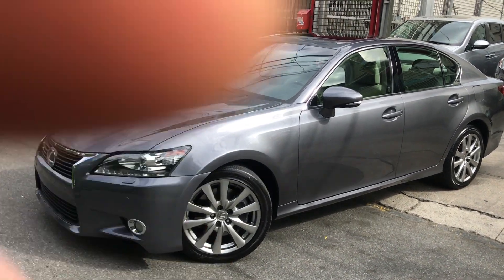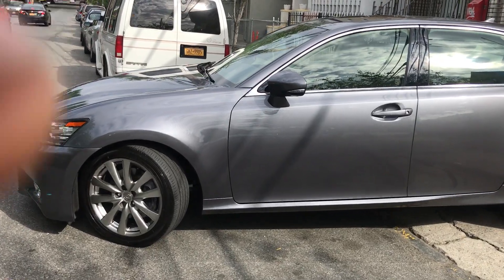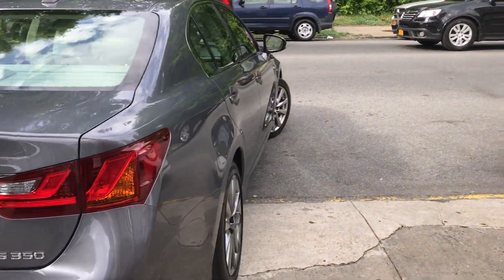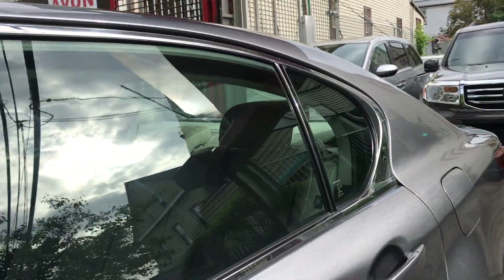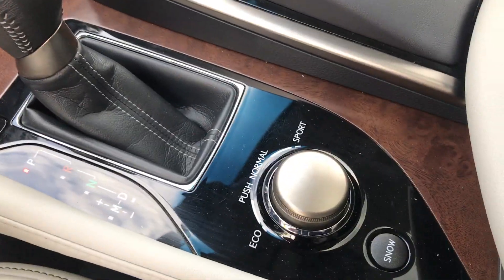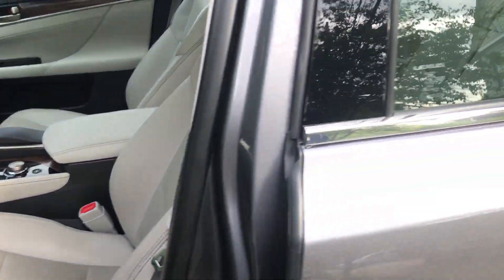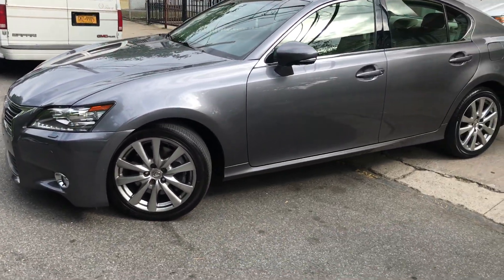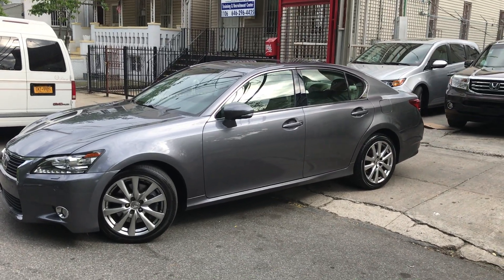2013 Lexus GS-350 AWD BuyRightAutoCenterDotCom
2014 Lexus GS-350 $15,999

Visit us @ buyrightautocenter.com or come see us @ 1104 E 180th st bronx NY 10460. cross st. e 180th st and devoe ave. 1 minute away from bronx zoo.

BuyRightAutoCenter.com
Facebook.com/buyrightautocenter
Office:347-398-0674